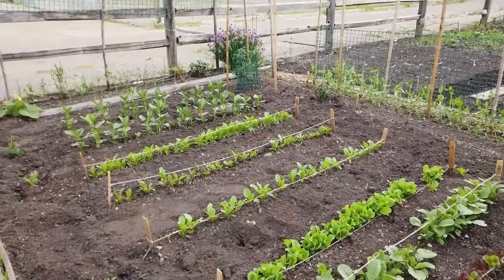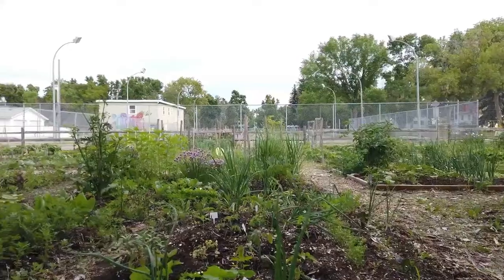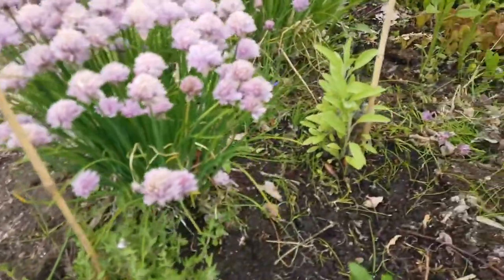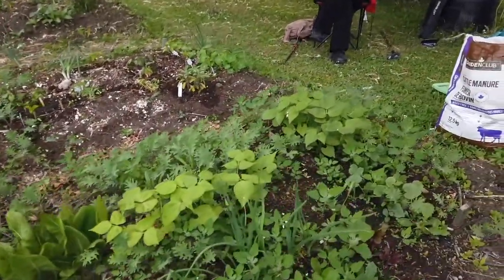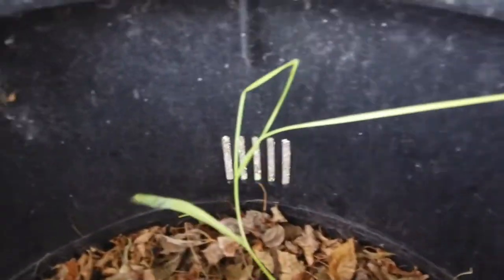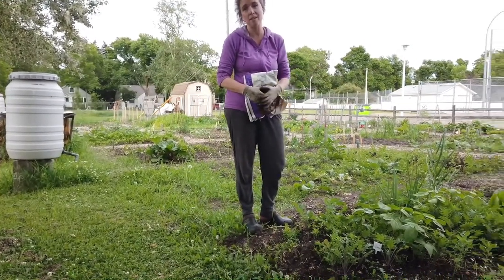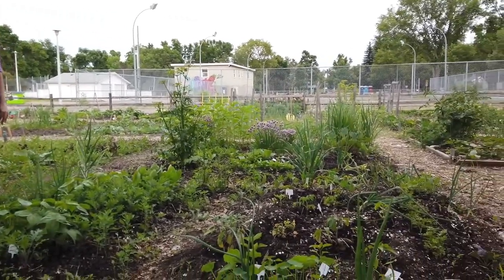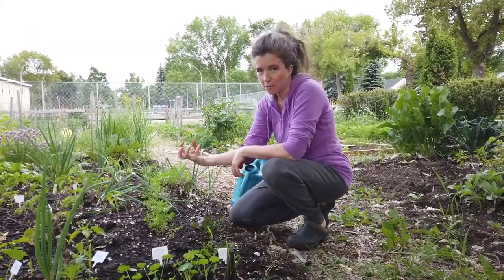interview with Jane's Health Adventure Part 3 Community Garden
My follow up interview with Jane's Health Adventure. We roam around her little garden plot and you'll notice some distinct differences in her community garden and the one in my neighbourhood.